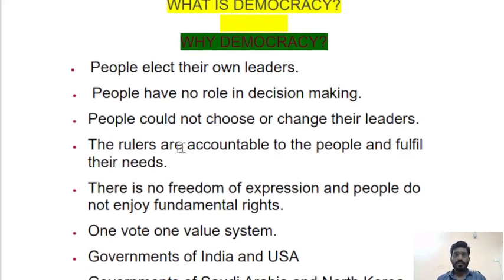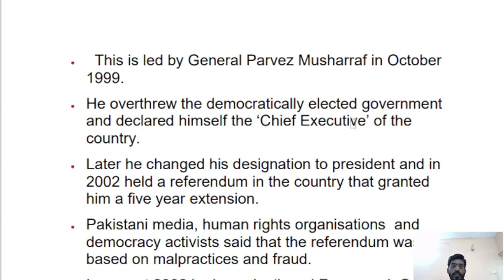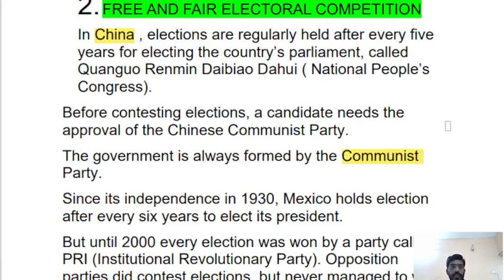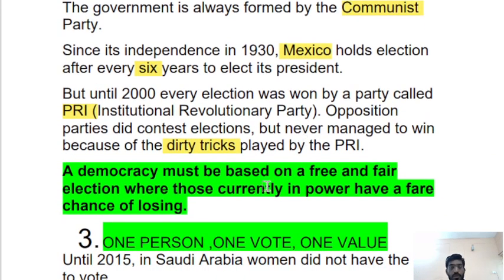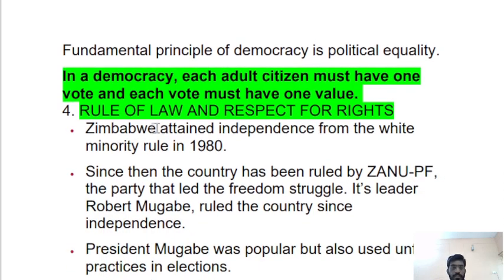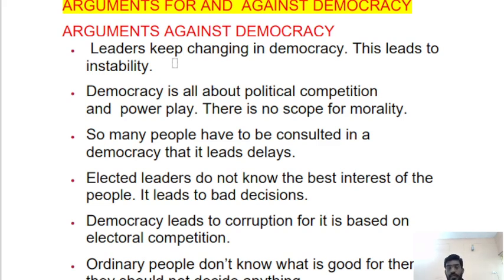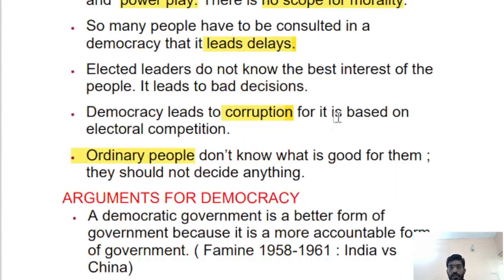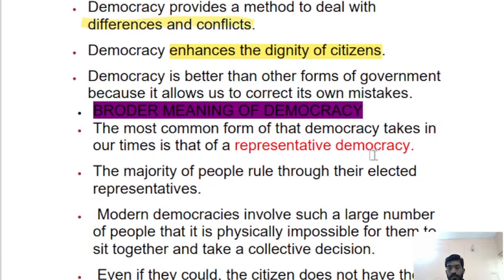FEATURES OF DEMOCRACY, WHAT IS DEMOCRACY, WHY DEMOCRACY NCERT 9TH, CBSE.